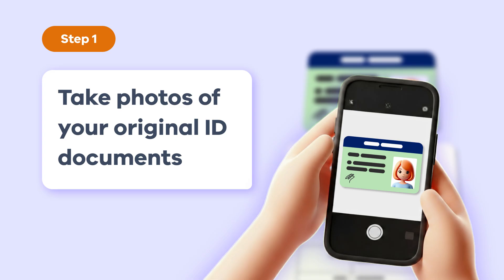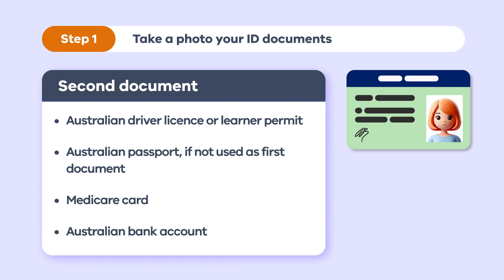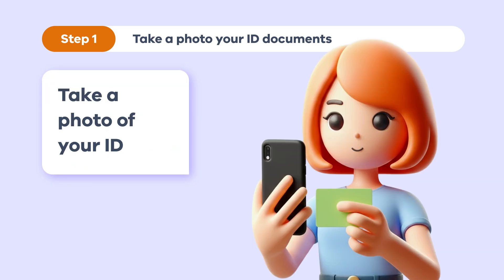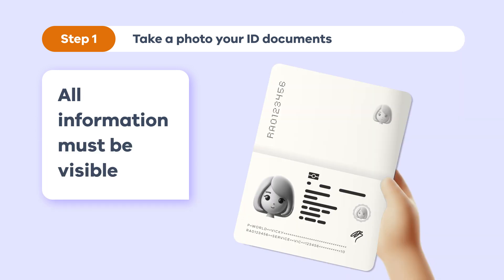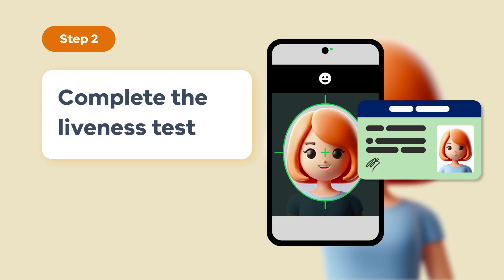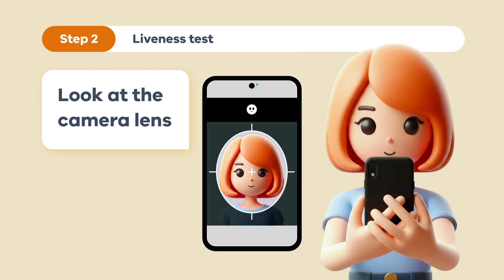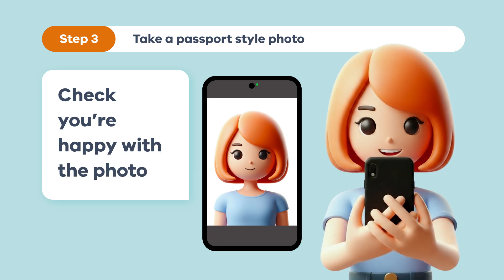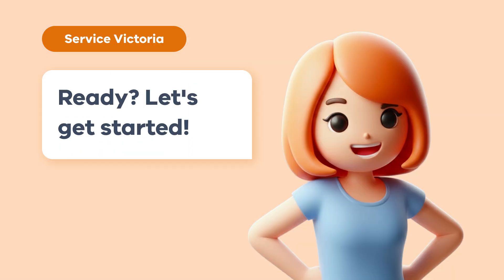How to do a Service Victoria online ID check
A short video explaining how to complete an identity verification check with Service Victoria.